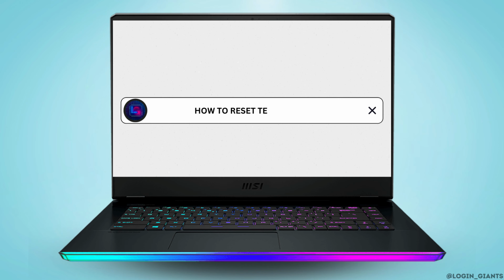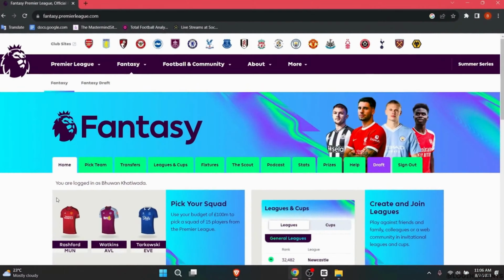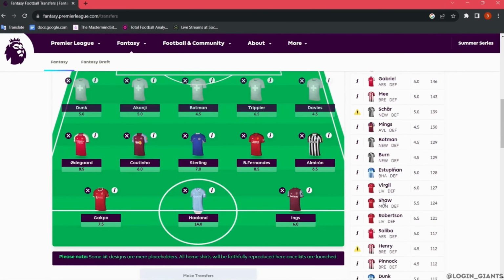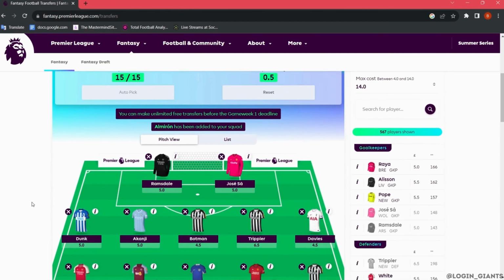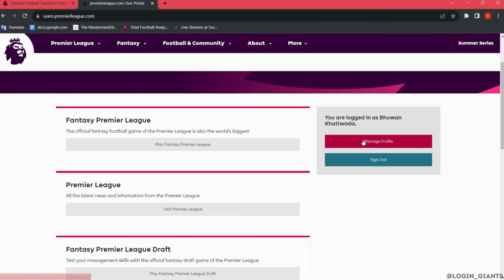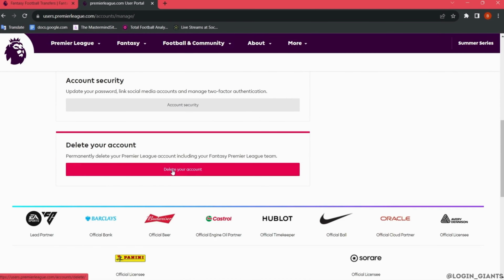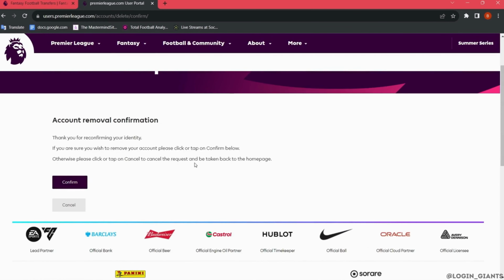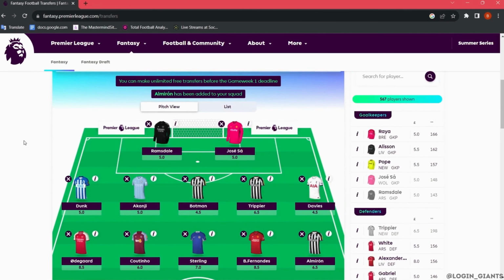How To Reset Team on Fantasy Premier League | FPL Tips & Tricks (2023)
Hello, Fantasy Premier League managers! 🏆 In this 2023 guide, we'll walk you through the process of resetting your team on Fantasy Premier League (FPL). Whether you're looking for a fresh start or need to make strategic changes, we've got the tips and tricks to help you manage your FPL team effectively! ⚽

To reset your team on Fantasy Premier League in 2023, we'll share expert tips and step-by-step instructions to guide you through the process. Whether it's a mid-season revamp or a tactical switch, resetting your team can breathe new life into your FPL strategy. 🌟

By following our advice and utilizing the tools provided by FPL, you can optimize your team's performance and climb the ranks in your league. We'll show you how to navigate the reset process and make the most of this valuable feature. 🎉

Stay updated with our latest uploads by clicking the bell icon. We're here to help you achieve FPL success in 2023! 🏆

Chapters:
00:00 Introduction
00:06 How to Reset Your Team on Fantasy Premier League (2023)